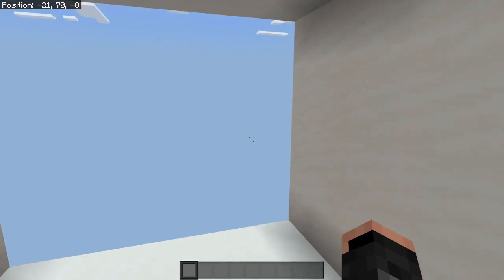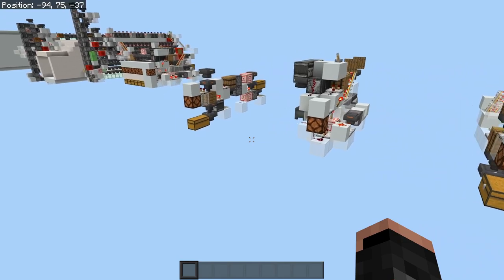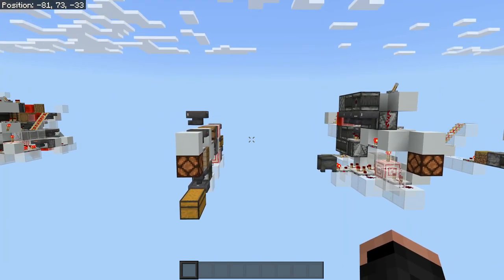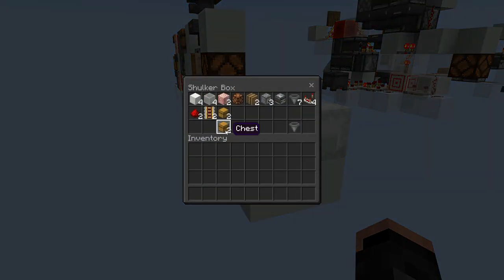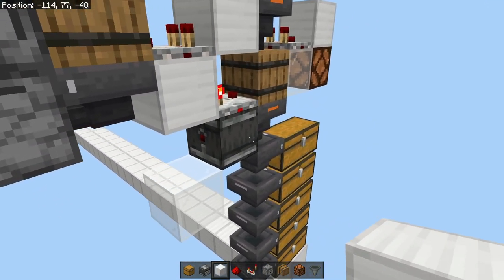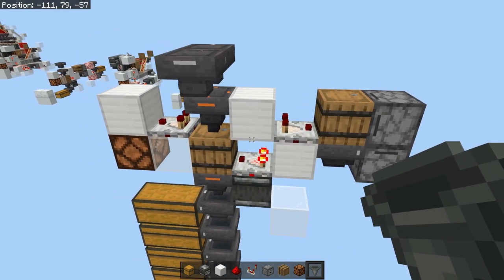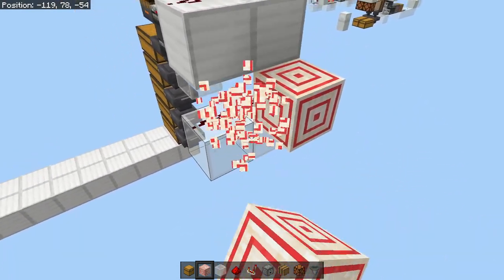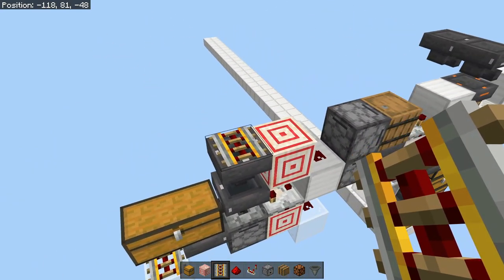Bedrock Recategorizer 1.4.0.7 Tutorial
The tutorial for the Recategorizer sorter.
This is a java to bedrock conversion.